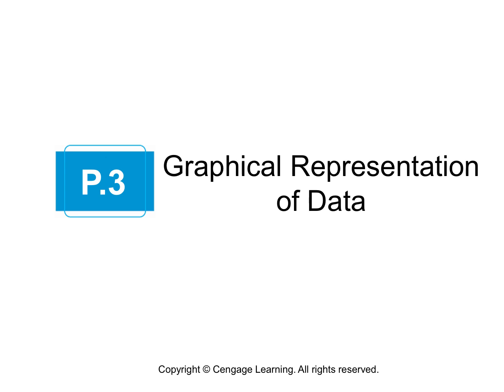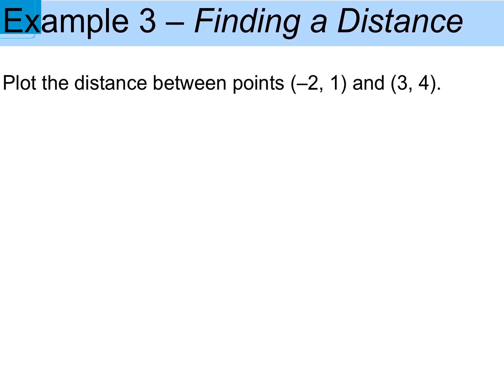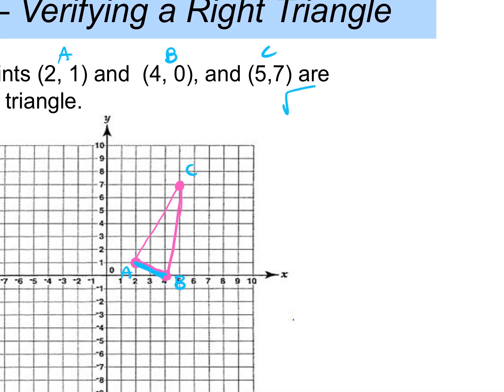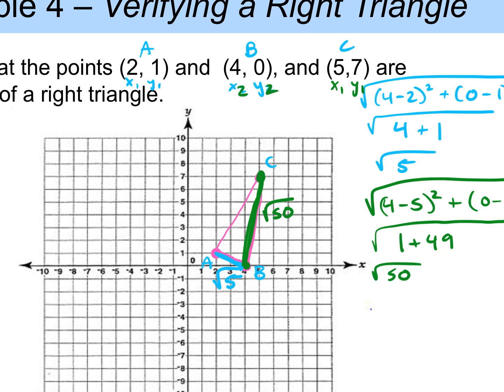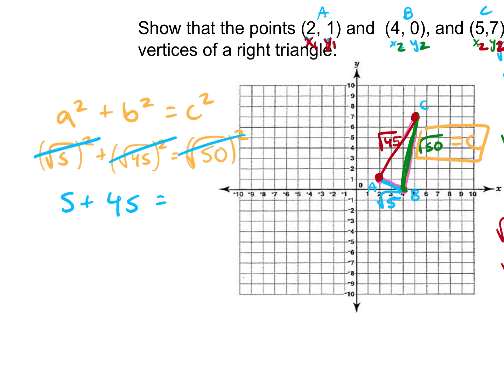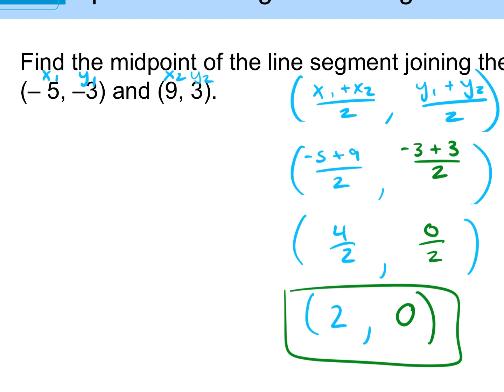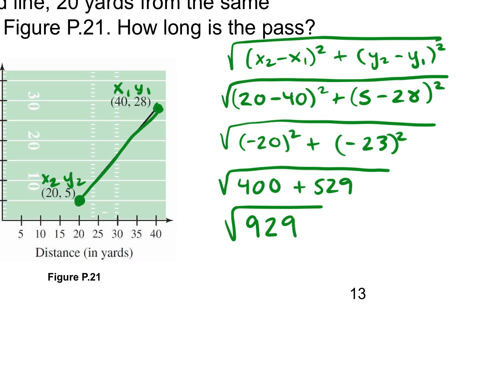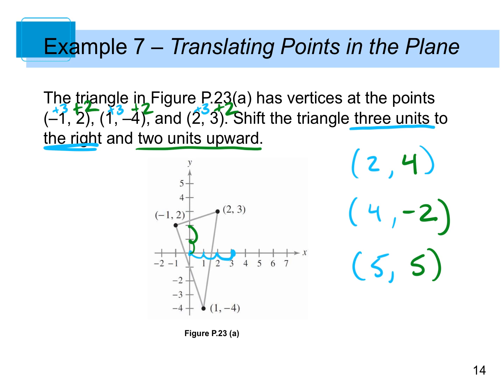8.19 CalcH P3 notes